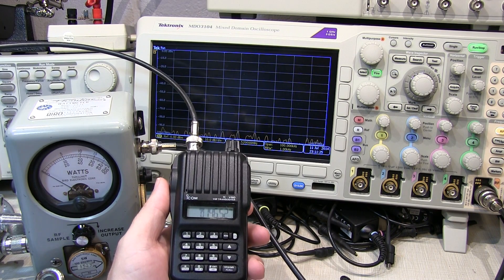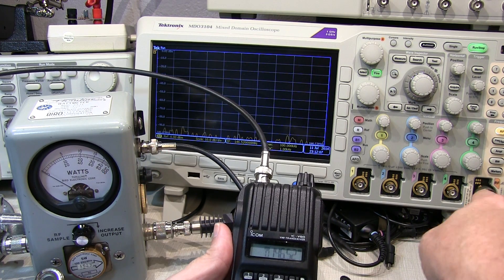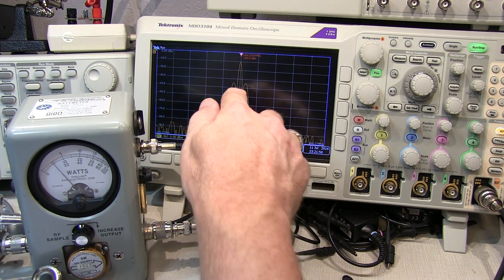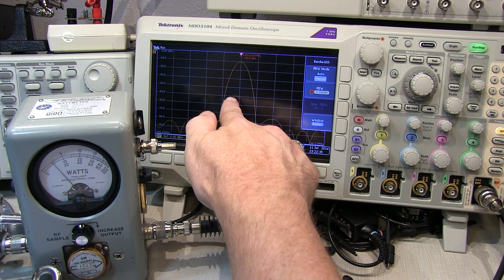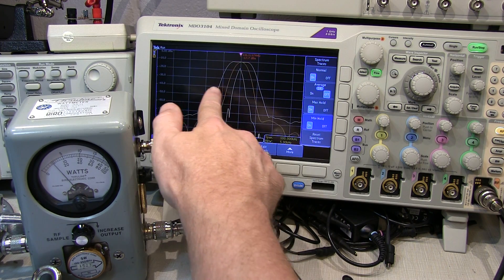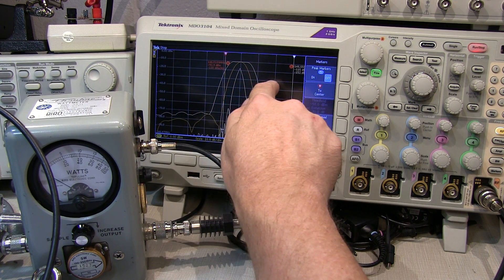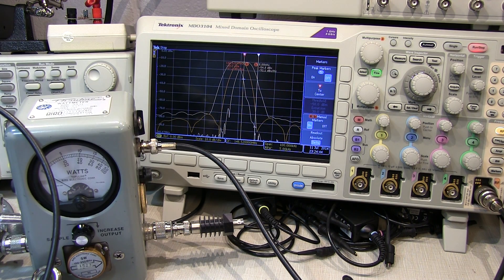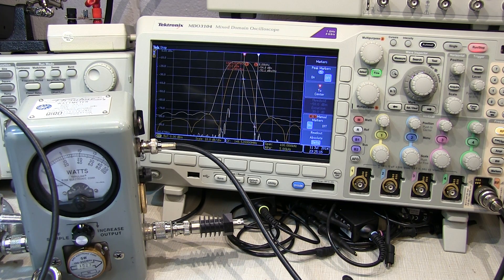#159: How to measure FM frequency deviation with a spectrum analyzer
This short video shows a quick way to get a good estimate of the frequency deviation of a FM transmitter using a spectrum analyzer.  This method isn't as accurate as the Bessel Null method shown in this video:
But is is faster and easier to setup, and doesn't require a single, adjustable modulation tone.  The RBW is set wide enough to "swallow up" the sidebands, and then a min hold and max hold trace are used to capture the excursion.  The frequency difference between the skirts of these two traces represents the peak-peak deviation.  Note that the wattmeter is included for two reasons - to monitor the output power, and to provide a low-level RF sample of the transmitter output to send to the spectrum analyzer.  This could also be done with any other form of RF sampler or tap, such as a directional coupler, etc.  Just be sure to keep the power injected into the spectrum analyzer at a safe level.